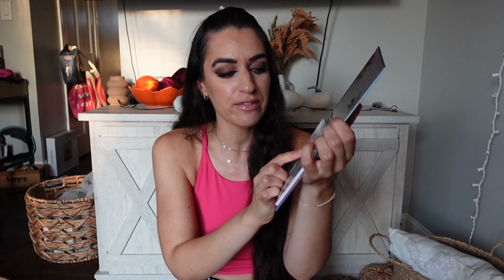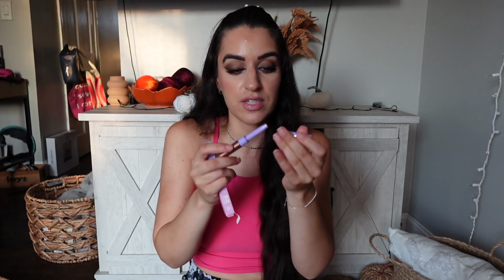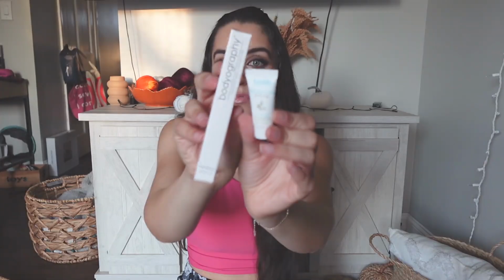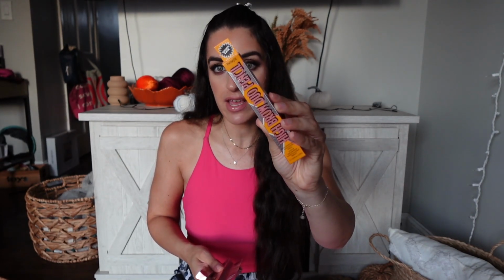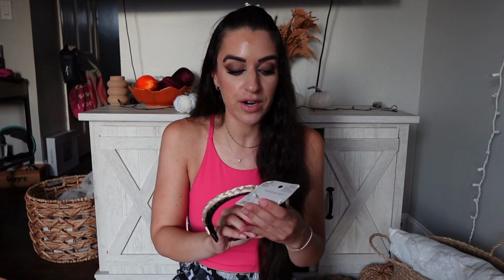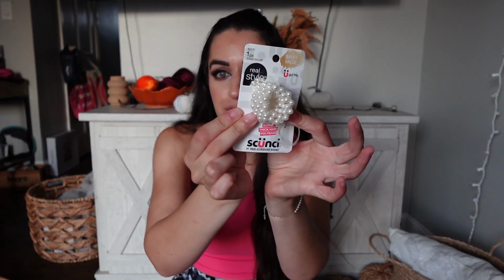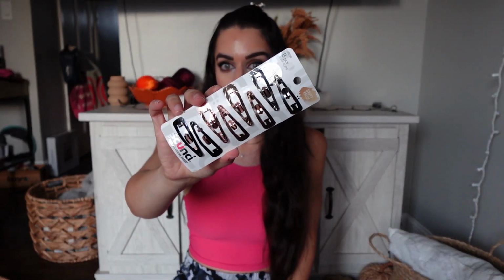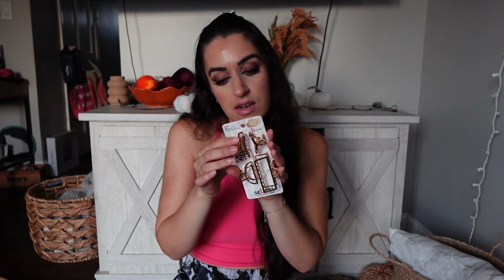IPSY OCTOBER UNBOXING & GLAM BAG!!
Hi everyone! Today I am sharing with you my IPSY October Unboxing for the Quarterly ICON BOX, Boxycharm and the Glam Bag Unbagging! SO many goodies this month!!
I also am doing a PR UNboxing! Unfortunately, a lot of the video I could not use because the clip had no audio when I went to edit! :(